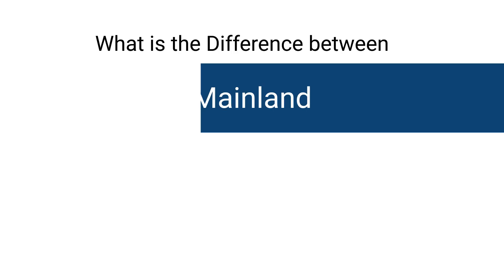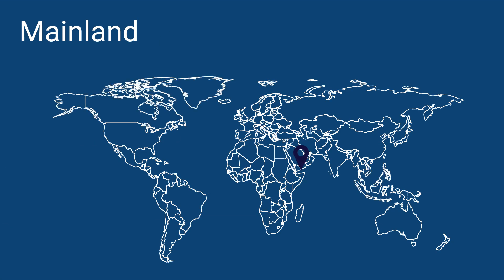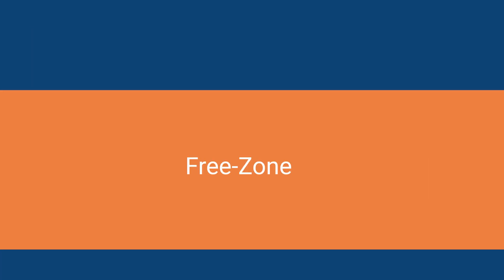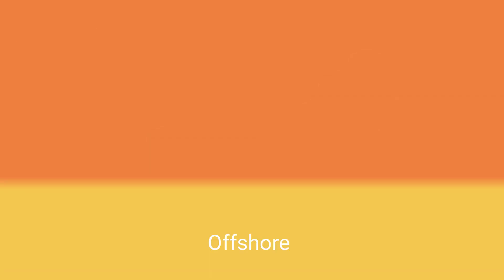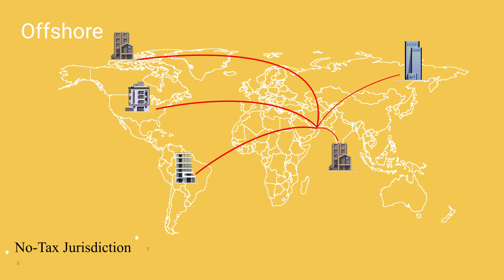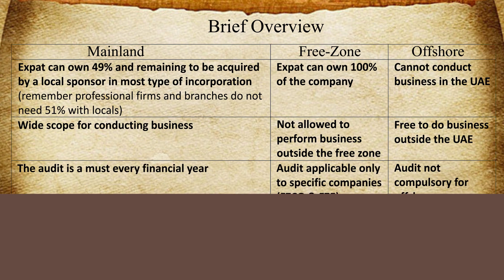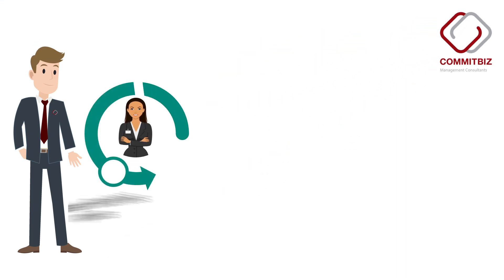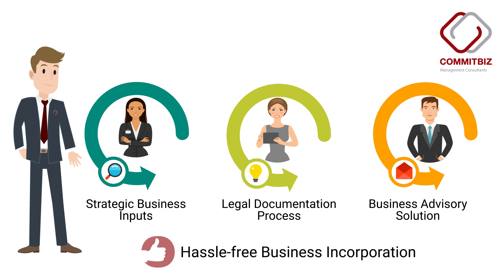What is the Difference between Mainland, Free Zone and Offshore Company?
There are three modes of company formation in Dubai:

1. Mainland
A mainland company can conduct business in local markets as well as outside the UAE.
It is necessary for a mainland company to obtain a license from the Department of Economic Development. Increased scope of conducting business, presence in the market, government works allowed, no limitations on visas, are some of the benefits of setting a business in the Mainland.

2. Free-Zone
A company set up in a free zone is generally restricted to conduct business within the geographical limits of the free zone or outside the UAE. 100% ownership, exemption from personal tax, no import/export duty, no restriction in currency movement are some of the benefits.
There are more than 40 free-zones in the UAE which caters to various industries.

3. Offshore
An offshore company is a company which is incorporated in a country different from the one where its principal operations are carried out
It is formulated in the law of no-tax jurisdiction for the purposes of legally minimizing any type of tax payment and improving one’s wealth management.
Commitbiz understands your business requirements and helps you decide where to set up your company.

We provide you with strategic business inputs, handle all the legal documentation and give complete business advisory solutions to ensure hassle-free business incorporation.

Related Blogs:

How to Setup a Mainland Company in Dubai?

Difference Between a Mainland, Free Zone and Offshore Company in the UAE

Why You Need a Local Sponsor to Start a Business in UAE?